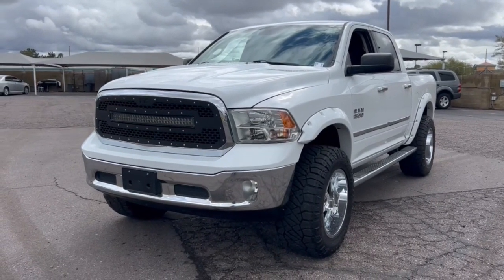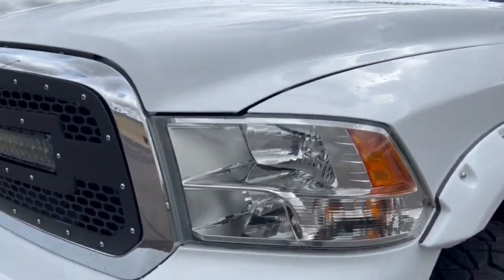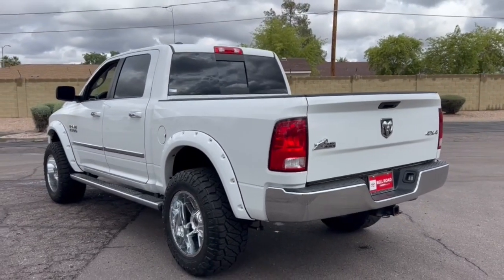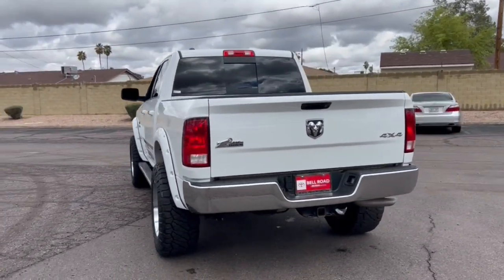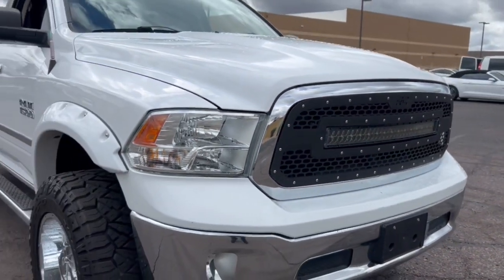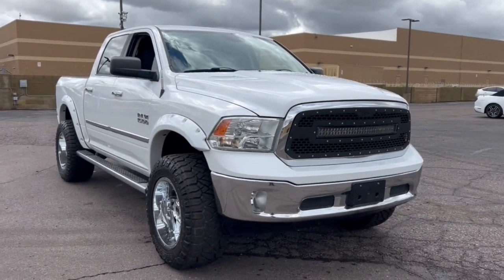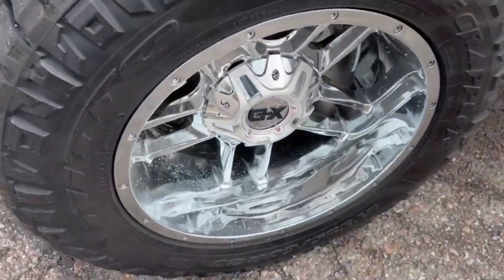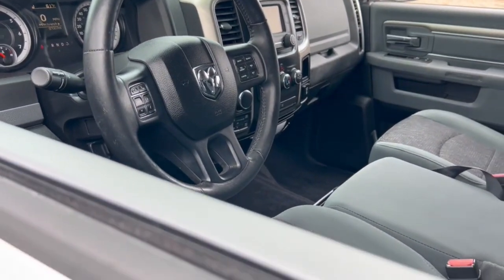2015 Ram 1500 Phoenix, Glendale, Peoria, Sun City, Surprise, AZ FS512881T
1C6RR7LG4FS512881 Bright White Clearcoat Used 2015 Ram 1500 Big Horn 4WD Crew Cab 140.5 available in Phoenix, Arizona at Bell Road Toyota. Servicing the Glendale, Peoria, Sun City, and Surprise, AZ area.
2015 Ram 1500 Big Horn 4WD Crew Cab 140.5 - Stock#: FS512881T

Bluetooth iPod/MP3 Input Satellite Radio 4x4 Alloy Wheels Tow Hitch ENGINE: 3.6L V6 24V VVT. CLICK ME!KEY FEATURES INCLUDE4x4 Satellite Radio iPod/MP3 Input Bluetooth Trailer Hitch Chrome Wheels. MP3 Player Keyless Entry Privacy Glass Child Safety Locks Electronic Stability Control. Ram Big Horn with Bright White Clearcoat exterior and Diesel Gray/Black interior features a V6 Cylinder Engine with 305 HP at 6400 RPM*.OPTION PACKAGESQUICK ORDER PACKAGE 22Z BIG HORN Engine: 3.6L V6 24V VVT Transmission: 8-Speed Automatic 845RE Full Size Temporary Use Spare Tire Leather Wrapped Steering Wheel Steering Wheel Mounted Audio Controls Bright/Bright Billets Grille Locking Lug Nuts Big Horn Regional Package Electric Shift On Demand Transfer Case Big Horn Badge TRANSMISSION: 8-SPEED AUTOMATIC 845RE (STD) ENGINE: 3.6L V6 24V VVT (STD).EXPERTS REPORTThe 2015 Ram 1500 is a top contender in the full-size pickup segment thanks to a winning combination of strong powertrains a smooth ride and a well-trimmed cabin. -Edmunds.com.Horsepower calculations based on trim engine configuration. Fuel economy calculations based on original manufacturer data for trim engine configuration. Please confirm the accuracy of the included equipment by calling us prior to purchase.